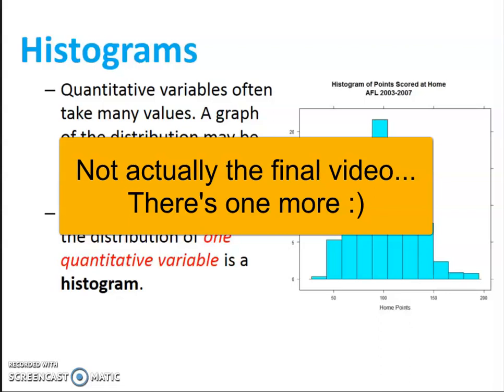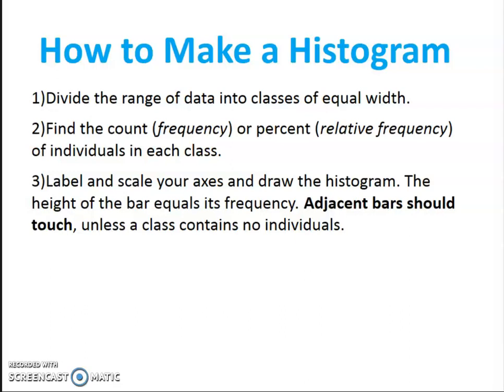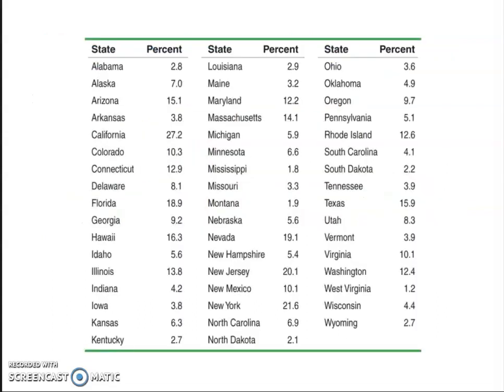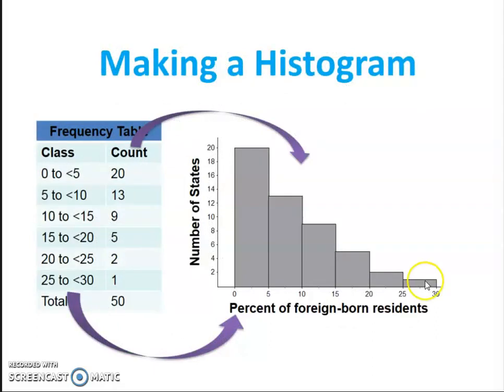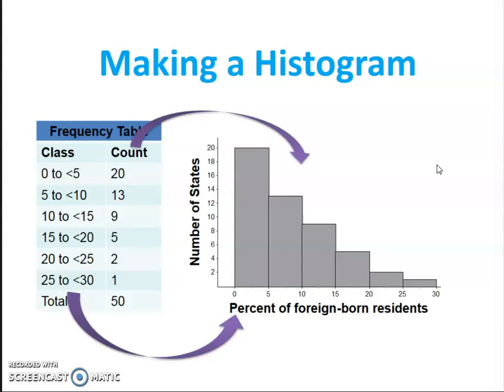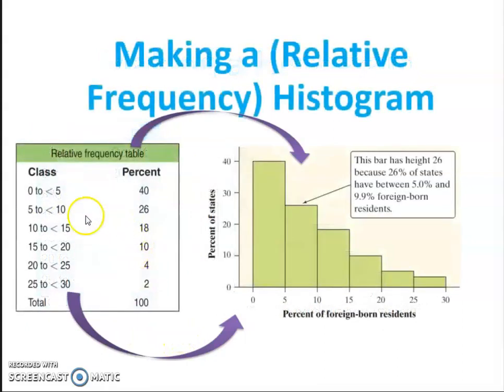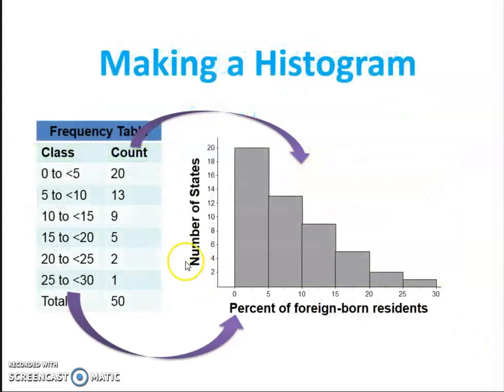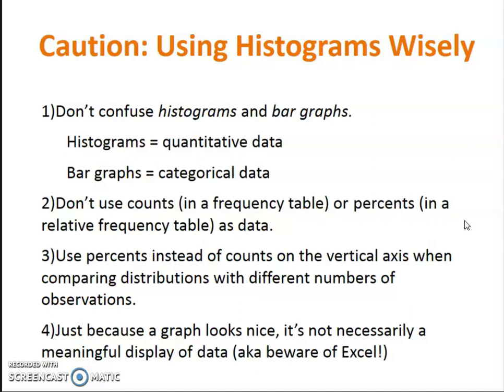Displaying Quantitative Data with Graphs (1.2 part 3)